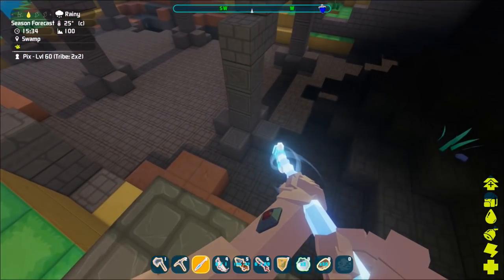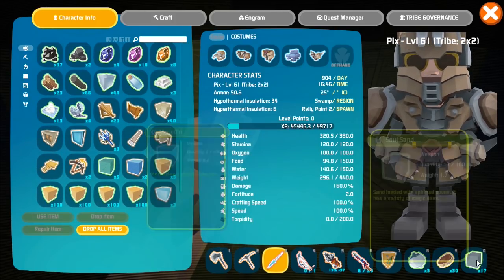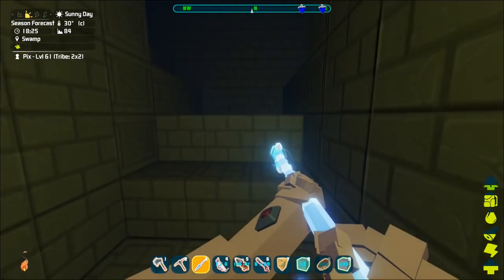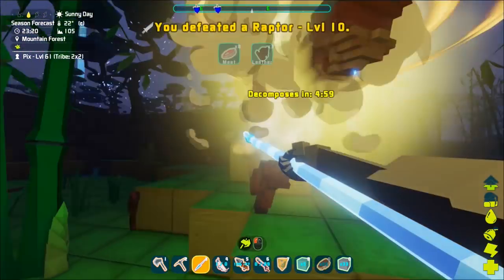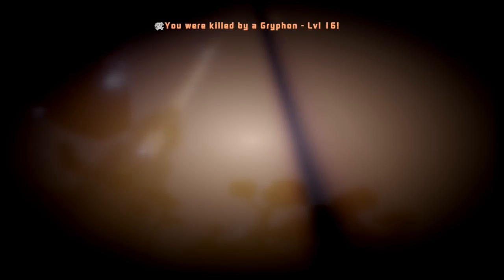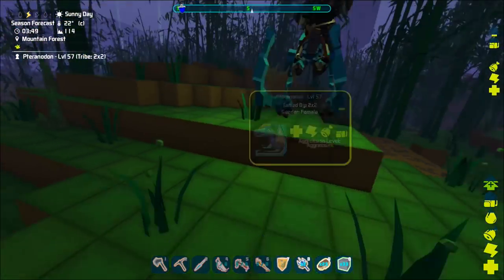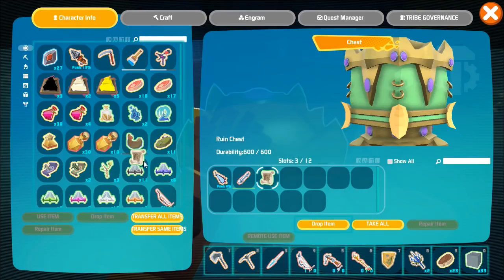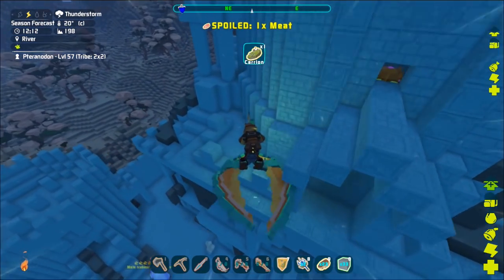Bringing The Thunder! ▫ PixARK 2x2 Server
Multiplayer PixARK continues! Today I raid a skeleton ruin and test out my Thunder Totem on the creatures in a magic forest.

PixARK developer description: "Enter a world of mystery, danger, ancient dinosaurs, mythical beasts, and cubes! Work by yourself or with a tribe of others to gather materials, craft useful items, tame wild creatures, and build huge bases to survive in PixARK!"